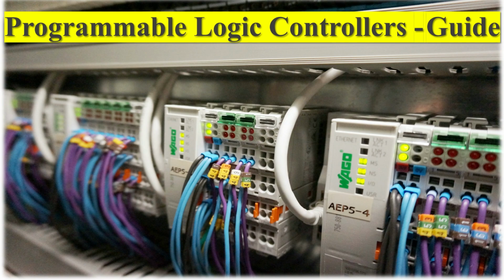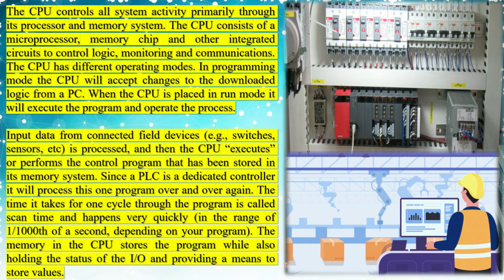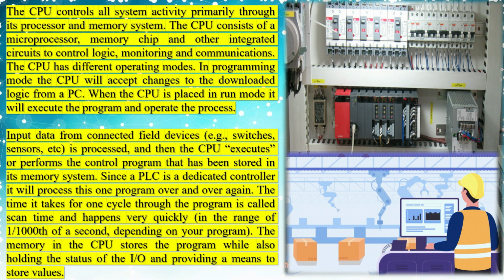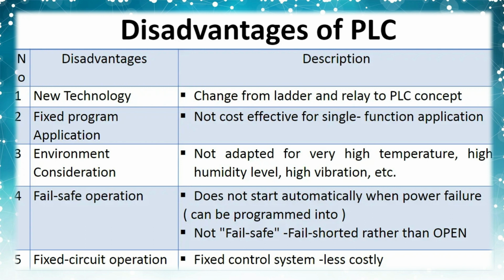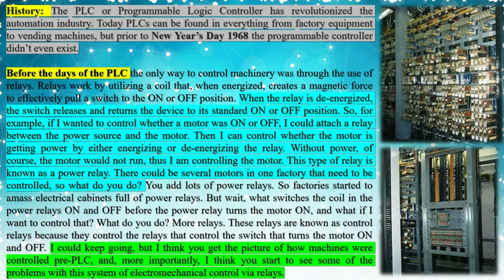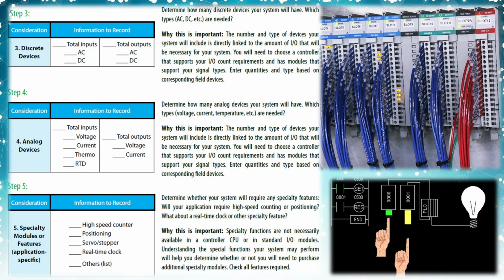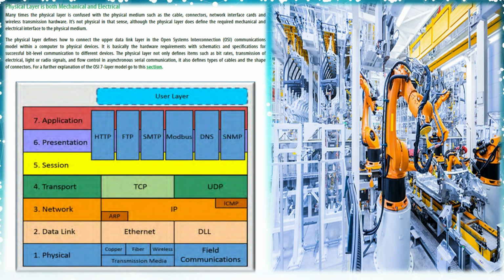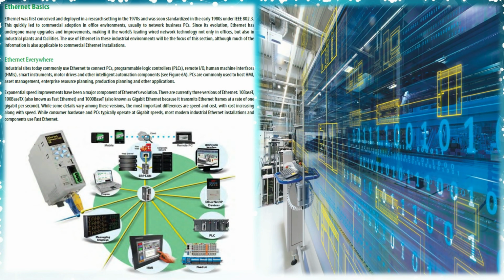Programmable Logic Controllers PLC | Advantages & Disadvantages of Programmable Logic Controllers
Programmable Logic Controllers (PLC) are often defined as miniature industrial computers that contain hardware and software used to perform control functions. More specifically, a PLC would be used for the automation of industrial electromechanical processes, such as control of machinery on factory assembly lines, amusement rides, or food processing.

They are designed for multiple arrangements of digital and analog inputs and outputs with extended temperature ranges, immunity to electrical noise, and resistance to vibration and impact. A PLC will consist of two basic sections: the central processing unit (CPU) and the Input/Output (I/O) interface system.